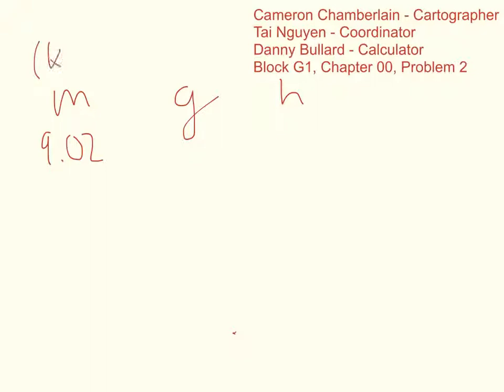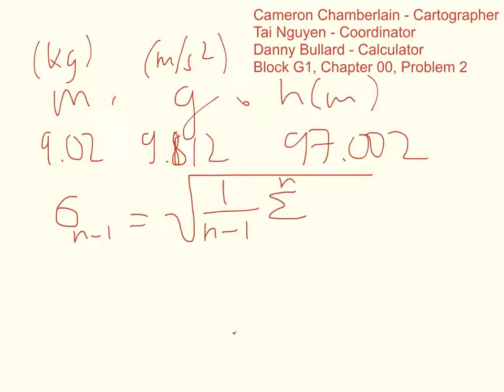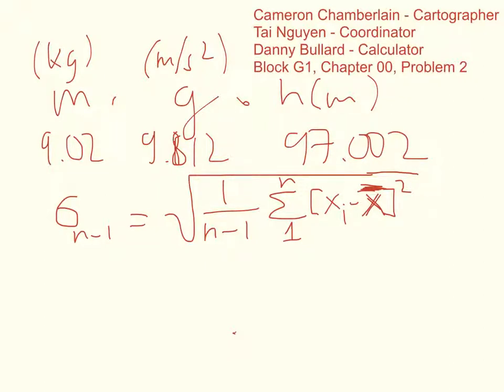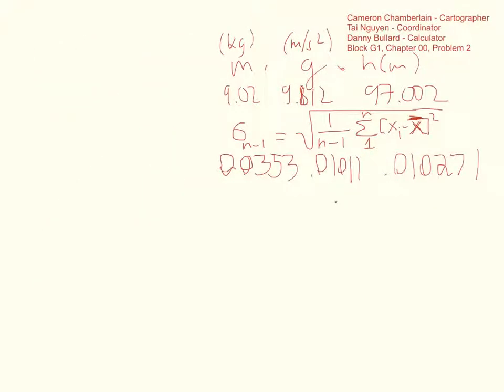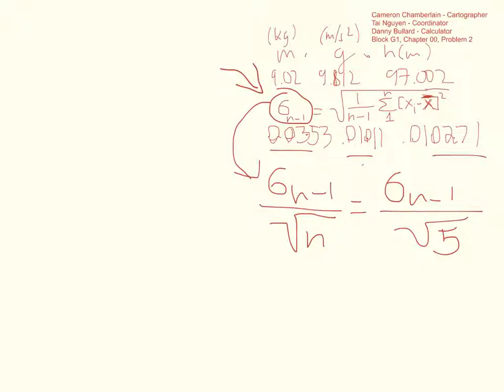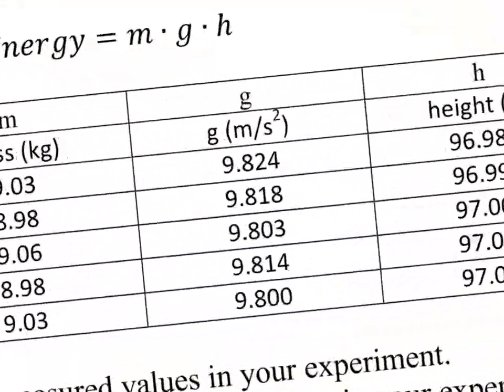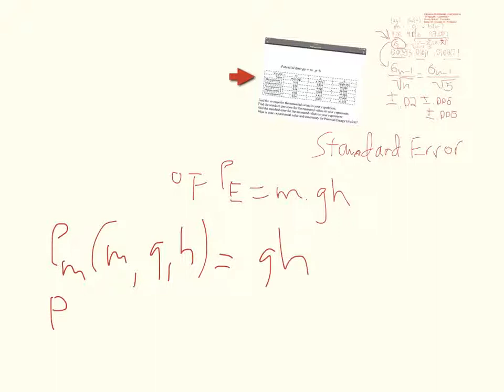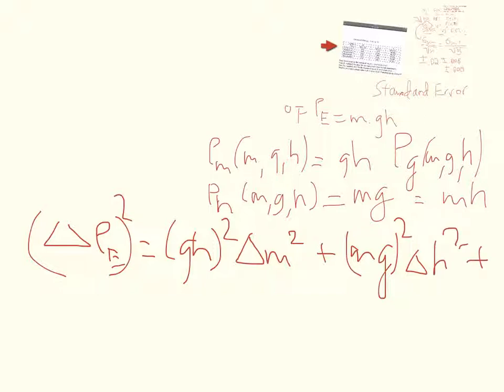Pencast 1 problem 2